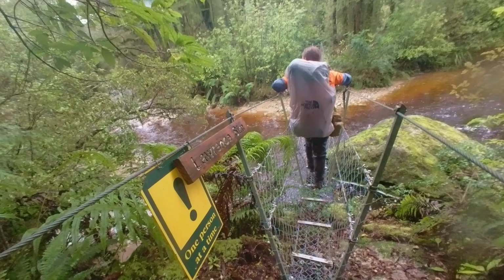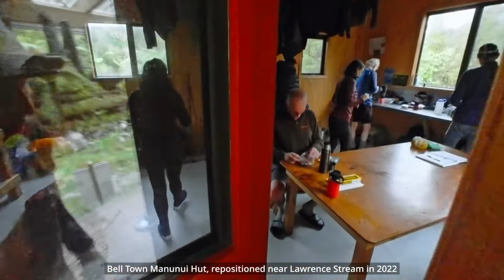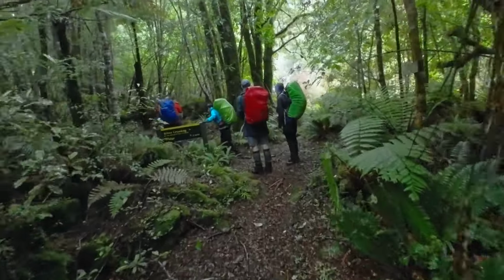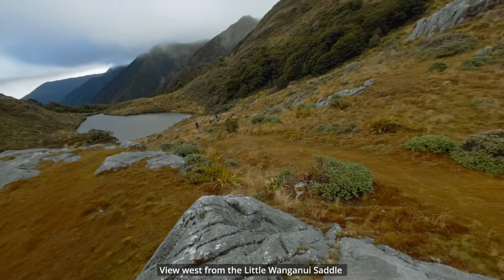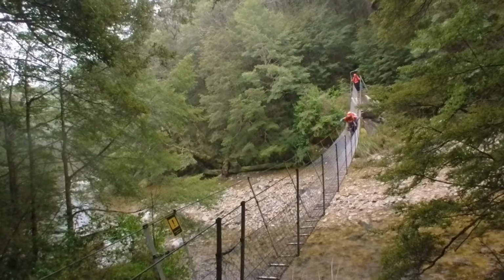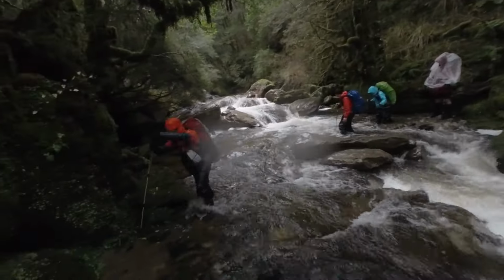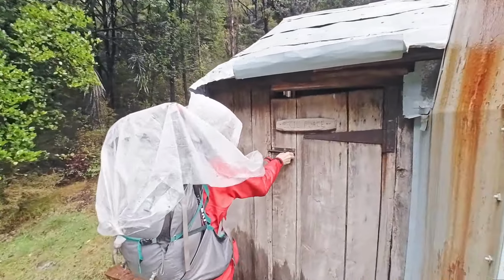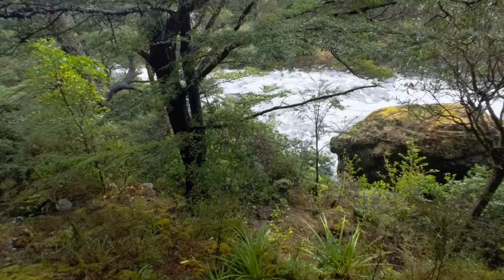Rain, hail, snow, flooded side-streams & a chopper flight!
A 59km, 4 day tramp thru the rugged New Zealand West Coast bush.
The Wangapeka track crosses Kahurangi National Park, from  West Coast near Karamea to the Waimea Basin in the east.
 It crosses two saddles, each of over 1,000 m, and travels through the beautiful beech-forested valleys of the Little Wanganui, Taipo, Karamea and Wangapeka rivers. There is little traffic from Helicopter Flat hut to the west coast where the track is graded as a route. There are warm modern ten bunk huts situated approx a day's walk apart and shelters strategically placed either side of the Little Wanganui Saddle.

MUSIC
Acoustic Breeze, Last Nomad, Cinematic Adventure Alive, Elevate.

0:00 Day One - Roadend to Belltown Manunui Hut
2:17 Day Two - Belltown Manunui to Taipo Hut
6:15 Day Three - Taipo to Stone Hut
9:34 Day Four - Stone Hut to Prices Clearing